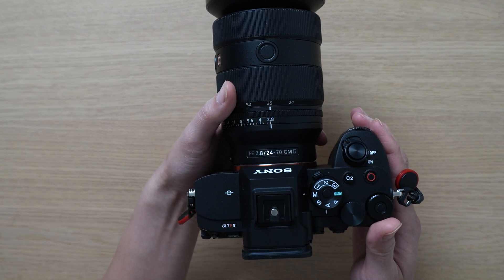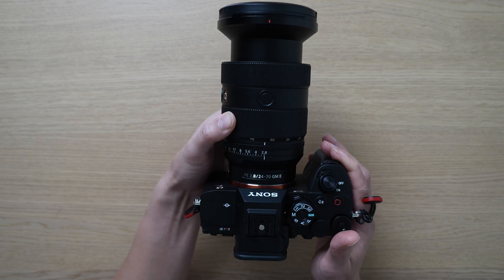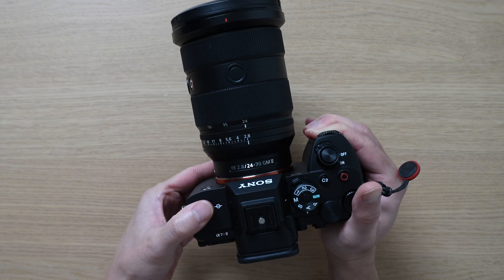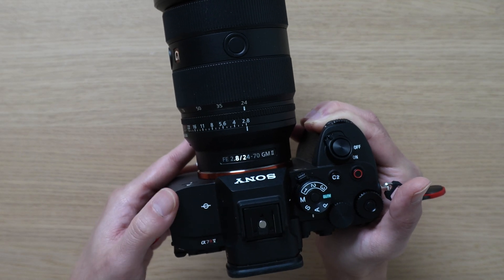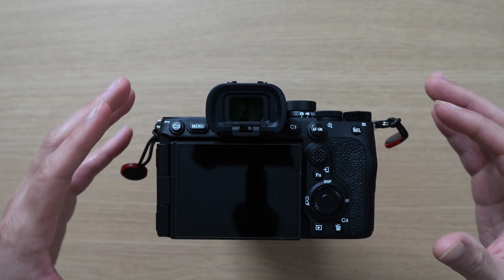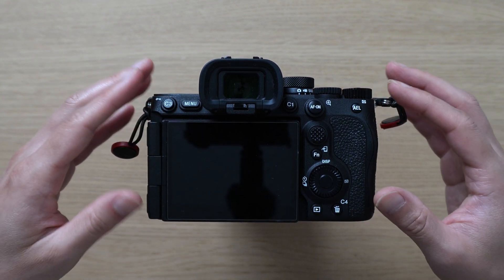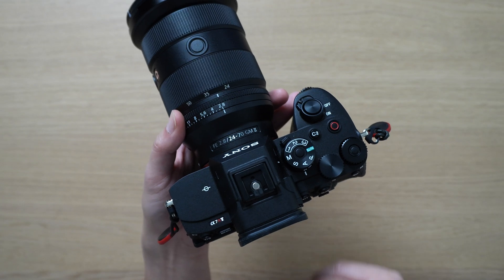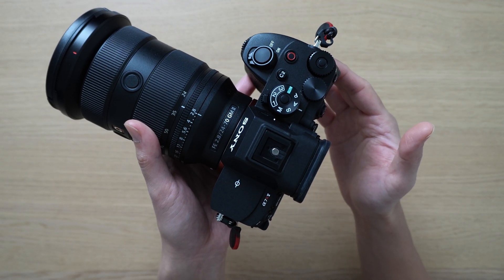Sony A7R V Camera - My Favorite Camera For Video and Photos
Sony A7R V with 24-70mm F2.8 GM II Lens
Sony A7R V (body only)